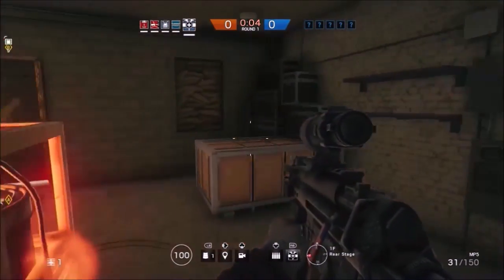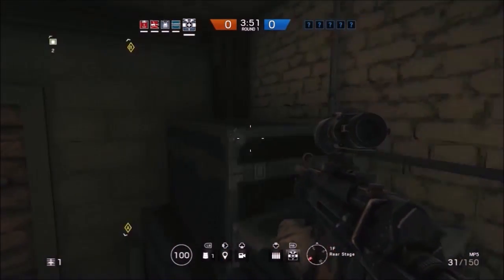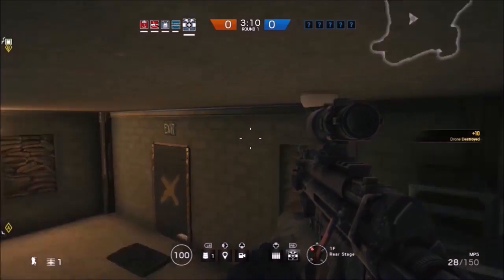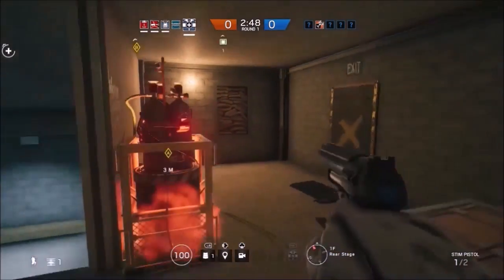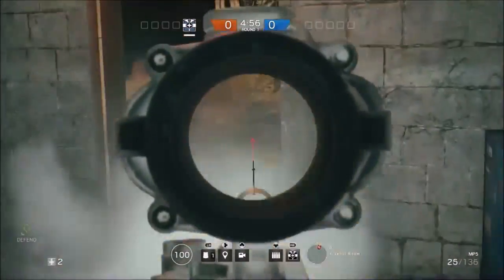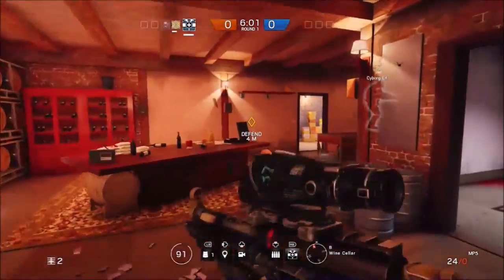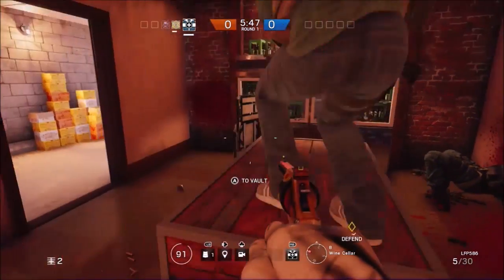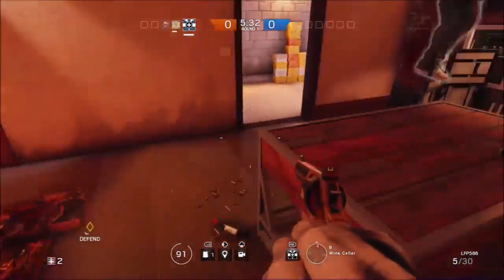Rainbow Six Glitches And Hiding Spots | Rainbow Six Siege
Bedlam Shows New GLITCHES AND HIDING SPOTS IN RAINBOW SIX SIEGE!
Cinch Gaming Code: BEDLAM
To Get Free GFX
Get Atleast 90 likes per videos
and around half subs are active.